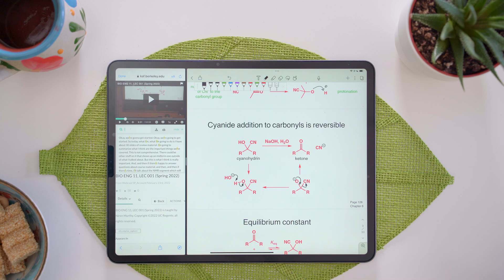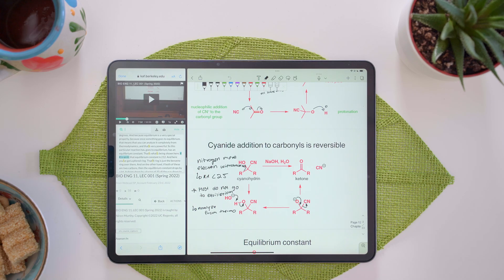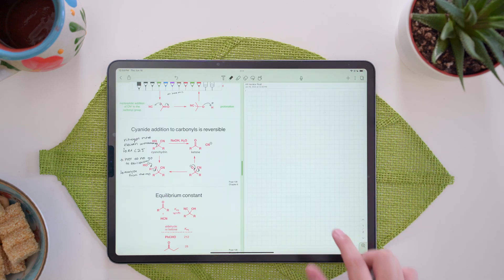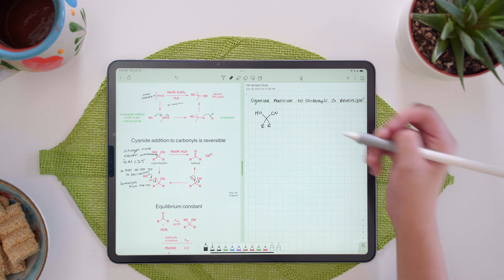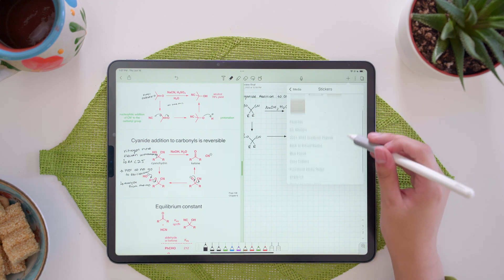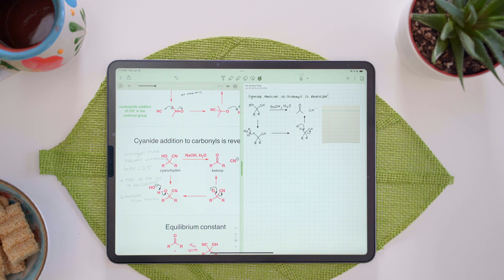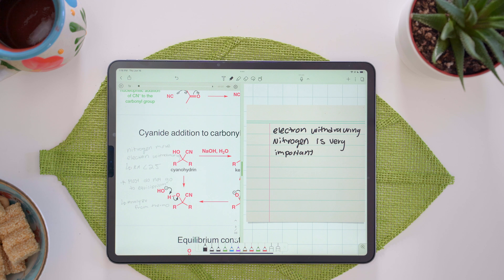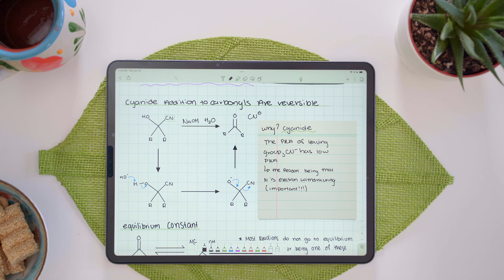Carlos teaches Audio Playback for review notes | Notability Student Stories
Notability presents Carlos at UC Berkeley! In this video Carlos shows exactly how he creates review notes for his chemical engineering midterm using  the Audio Playback feature in Notability.

Make Notability your study sidekick this school year (it’s free to use so why not give it a try)!

Offer expires Sept, 30, 2022.

And let us know the types of videos you want to see from us in the community section.

📝 SHARE YOUR AMAZING NOTES
Do you have any amazing notes you'd like to share with other note takers worldwide? Publish them to the Notability Gallery now!